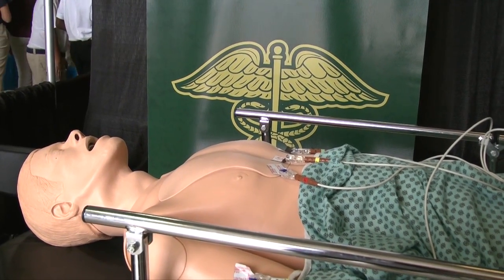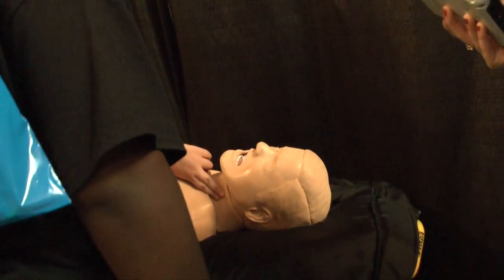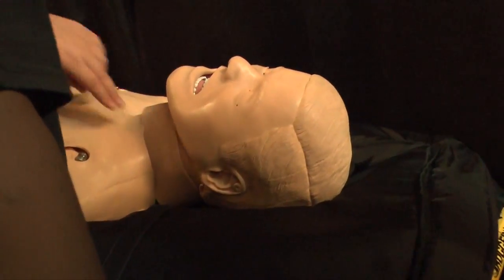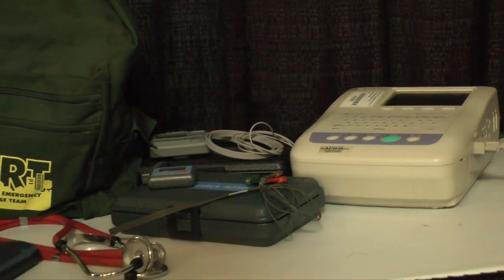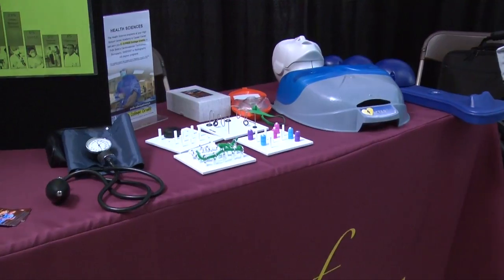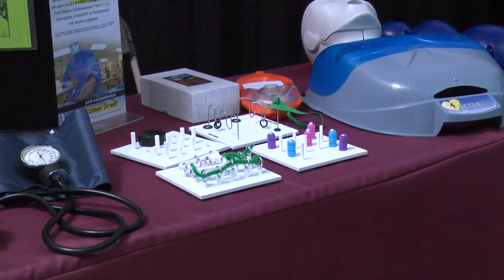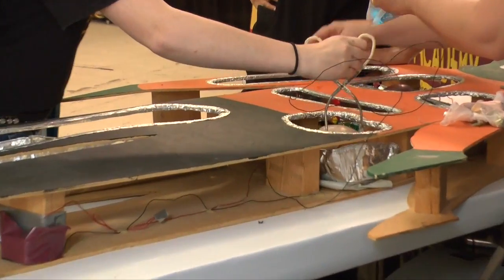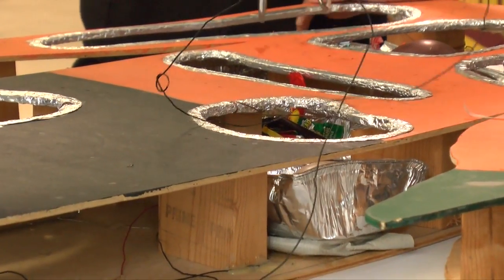WE3 - Medical Academy (George Jenkins High School)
Over 200 booths were on display at the 2013 WE3 Expo. Find the academy that's right for you, and apply now at PolkAcademies.com